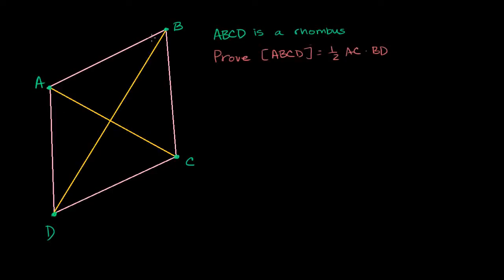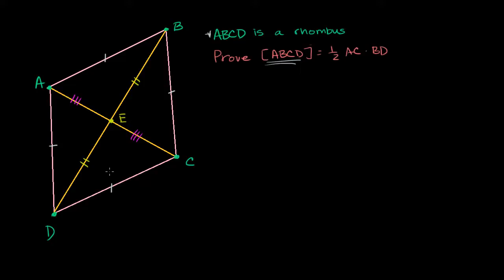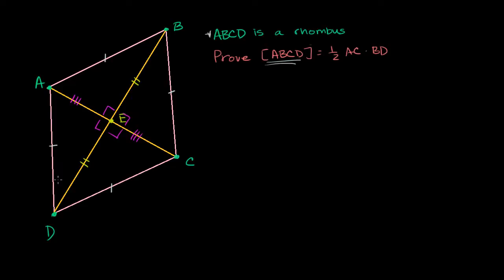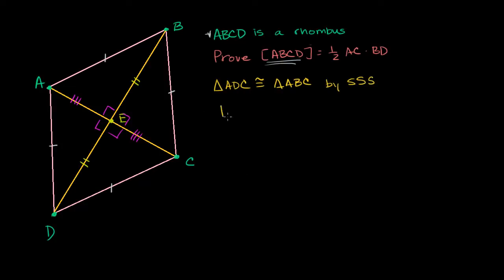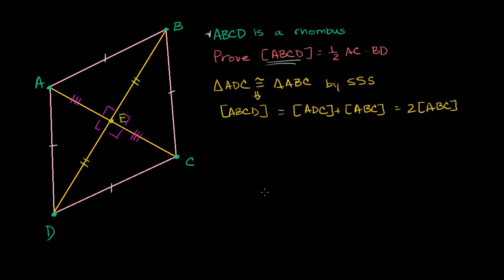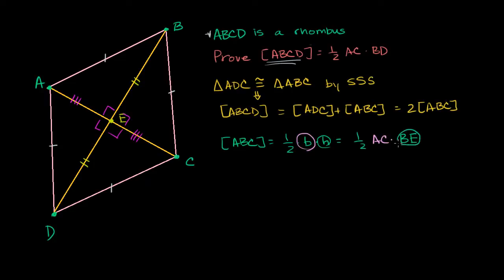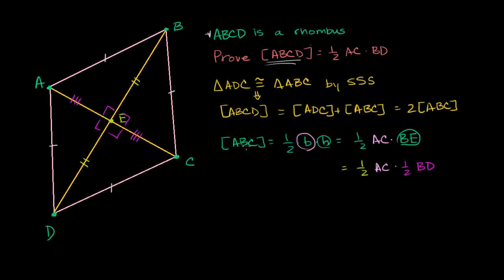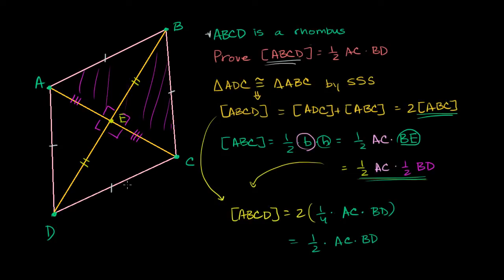Proof: Rhombus area half product of diagonal length | Quadrilaterals | Geometry | Khan Academy